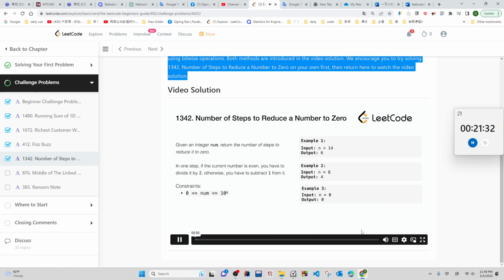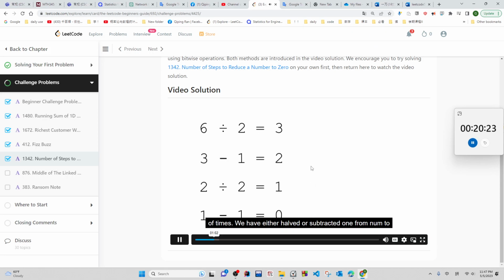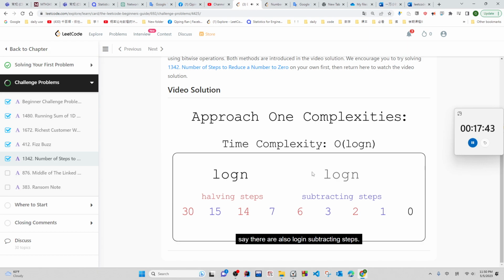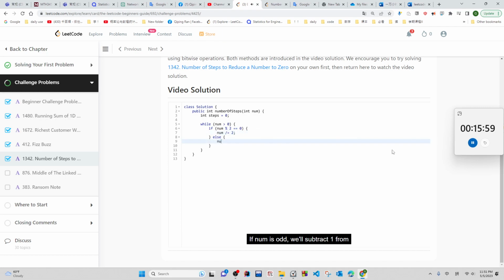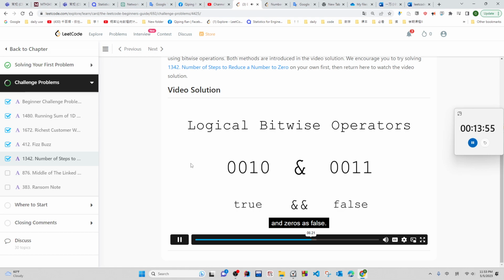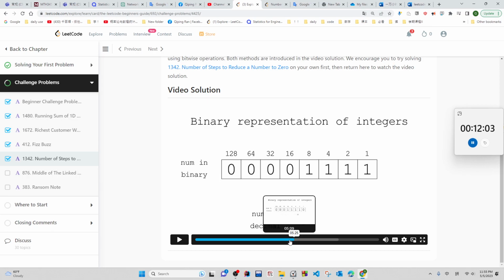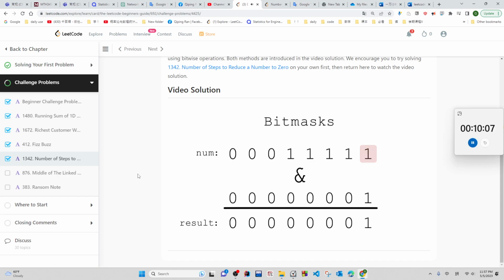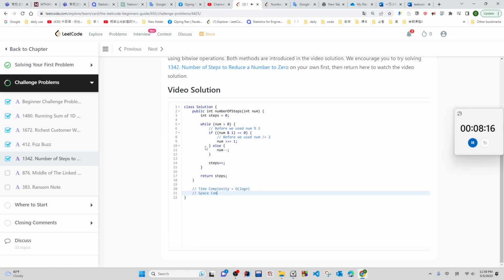2023 05 05 23 42 44leetcode1342